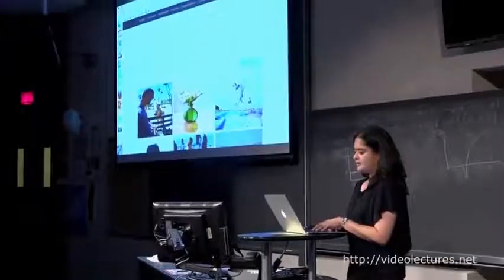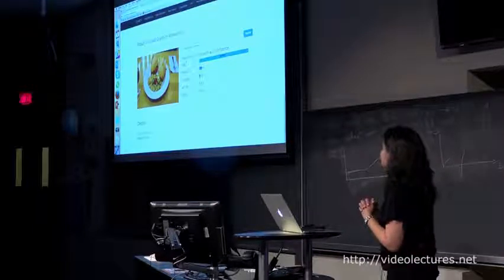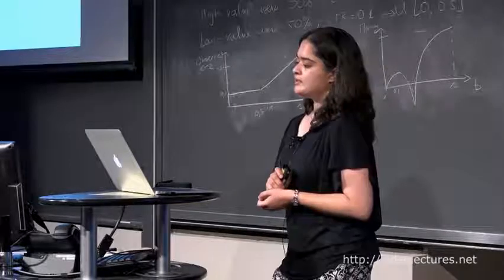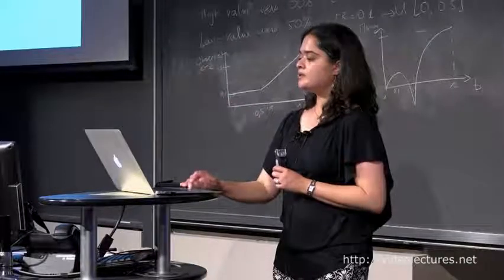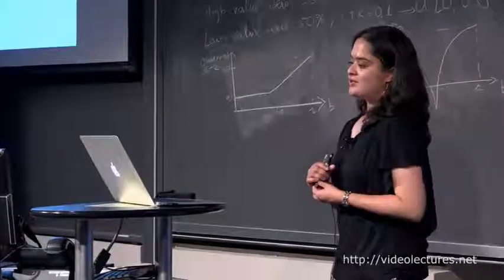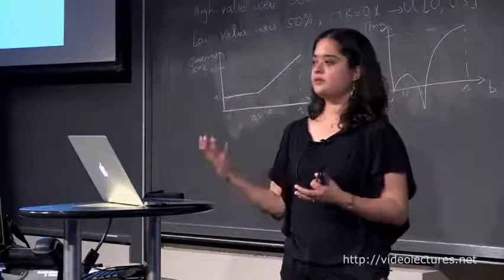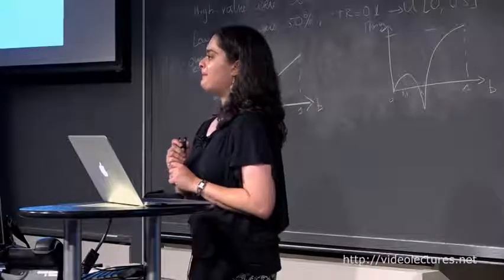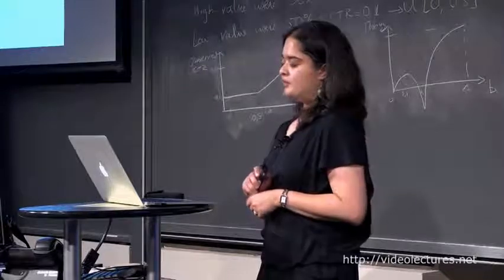Cooperative Visual Dialogue with Deep RL - Dhruv Batra (part 1)